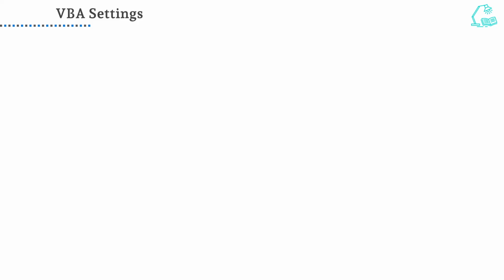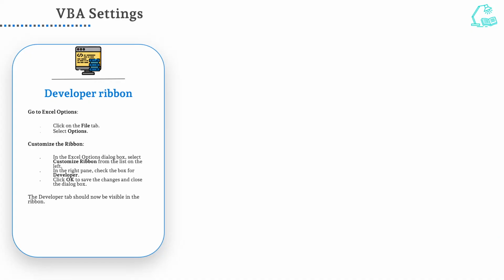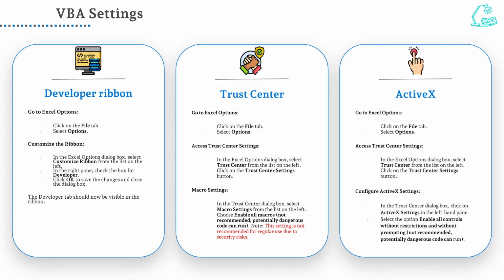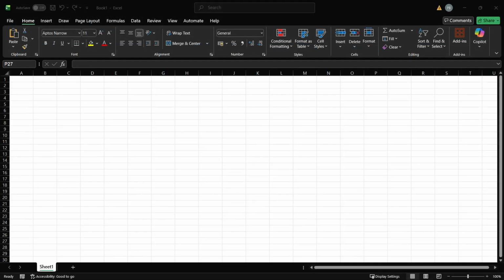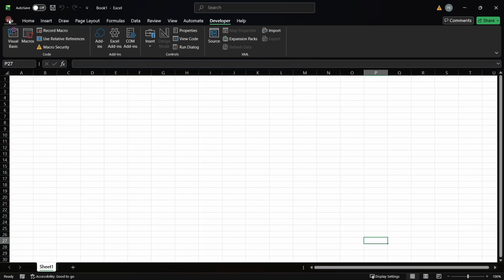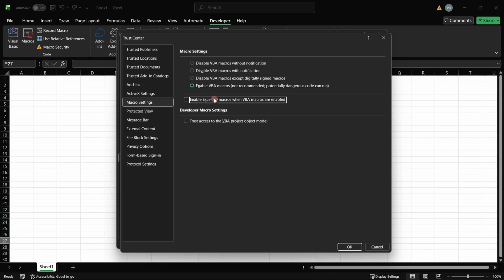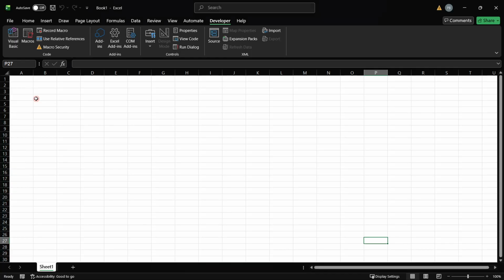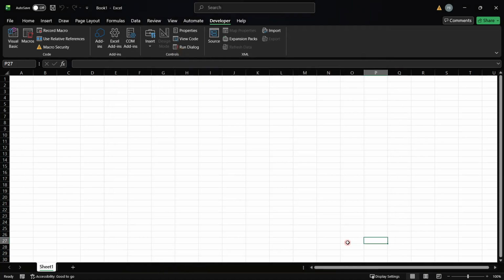How to Set Up Excel VBA for Beginners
Learn how to properly set up Excel VBA for automation and finance workflows.

In this video you will learn:
• How to access the VBA Editor (VBE)
• Essential VBA settings for beginners
• Recommended setup for VBA development
• VBA settings for finance automation

Perfect for:
• Finance analysts
• Excel beginners
• VBA beginners
• Professionals who want to automate Excel tasks